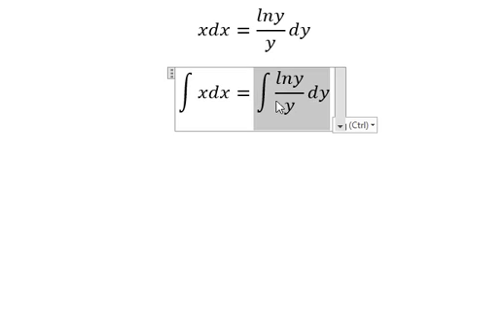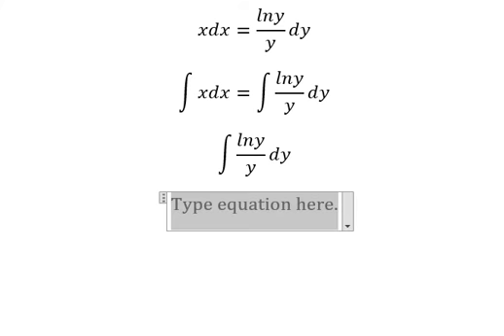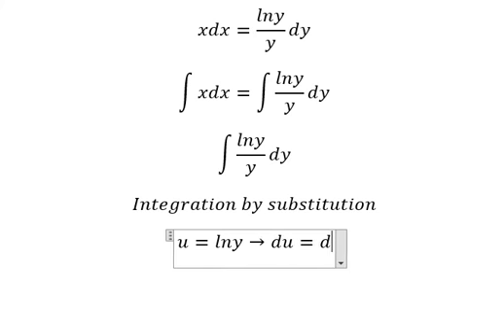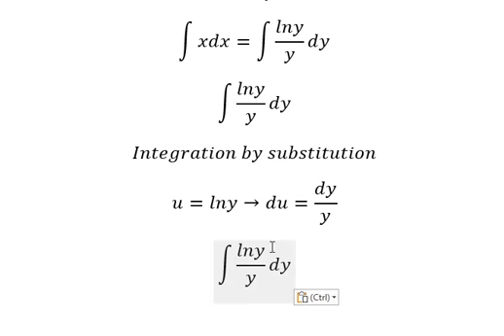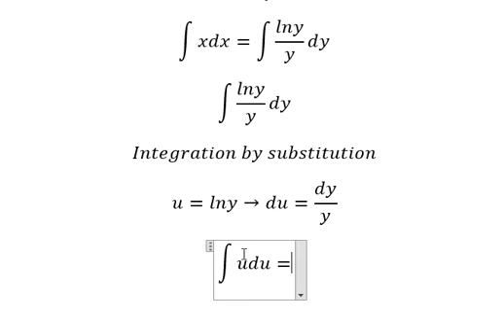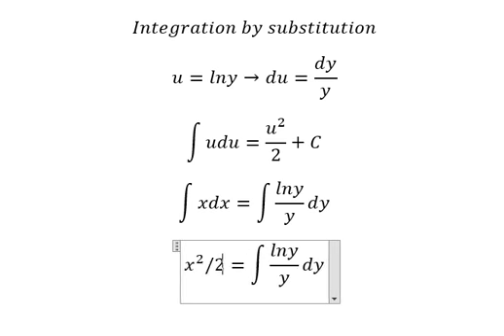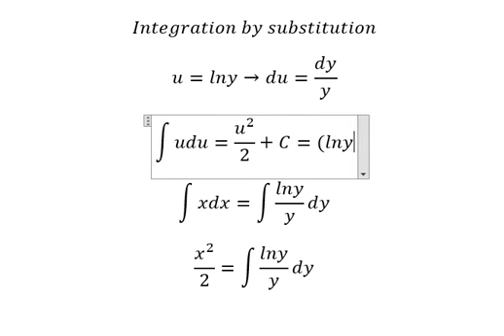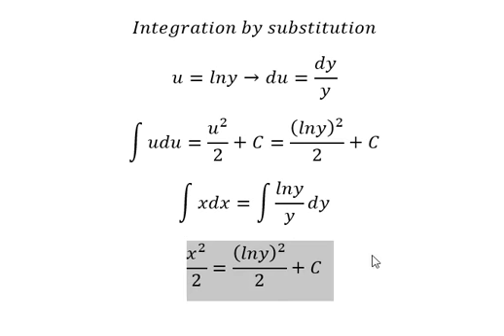Calculus Help: Separable Differential Equations - xy/y' = lny